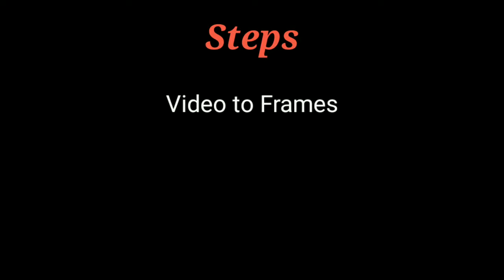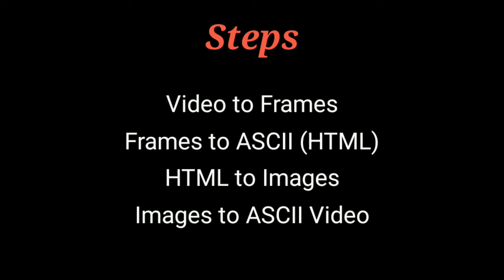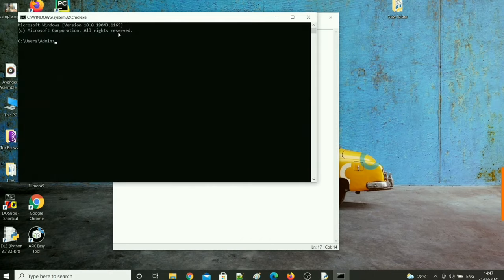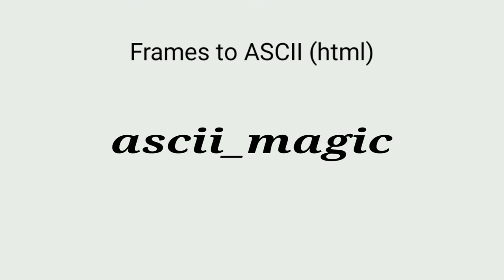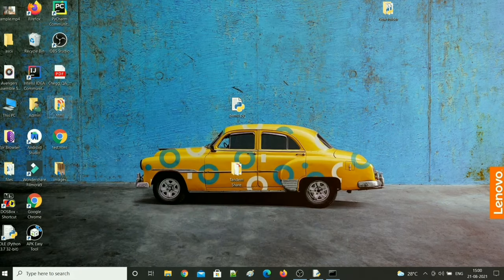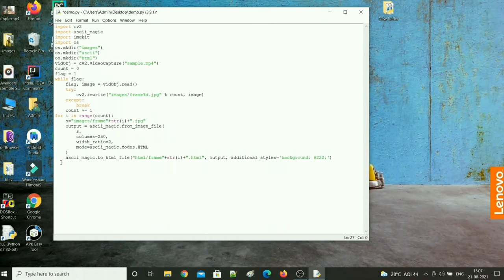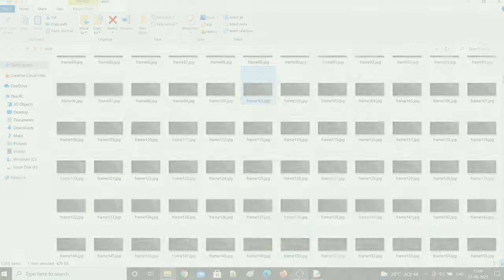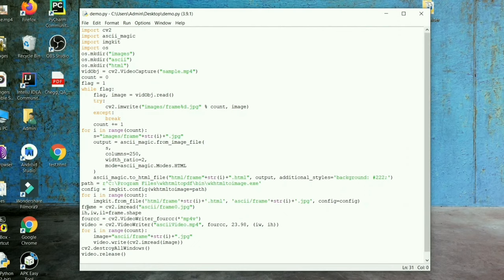How to convert any video into ASCII video using Python?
// CONVERT ANY VIDEO INTO ASCII VIDEO USING PYTHON!

Hey!

I am Vishnu Thulasidoss. You can find videos related to programming, hacking, bug bounty, ctf, web and app development and various other technologies on my channel.  I will also discuss about business, marketing strategies, entrepreneurship, financial freedom, investing, how to make money online etcetera.

In this video, I have explained, how to convert a video into ascii video using python!

Software/Application I used:
- KineMaster Pro
- PicsArt

Music I used:
Track: Islabonita - An Jone

~ Related tags ~